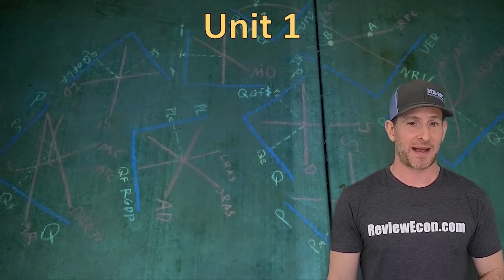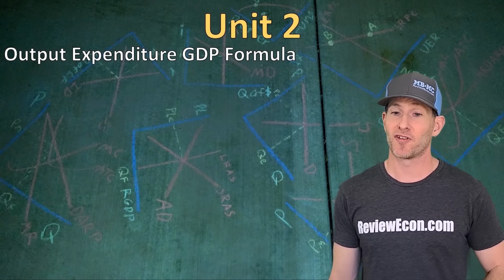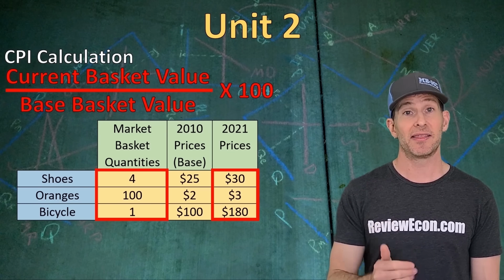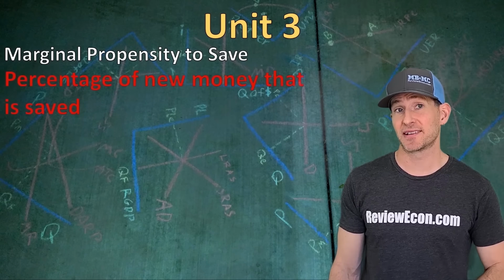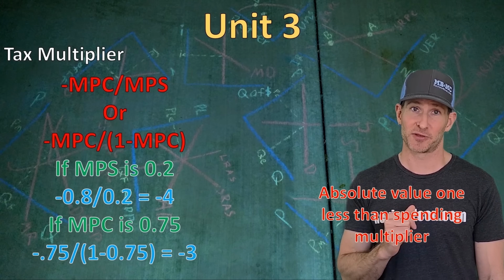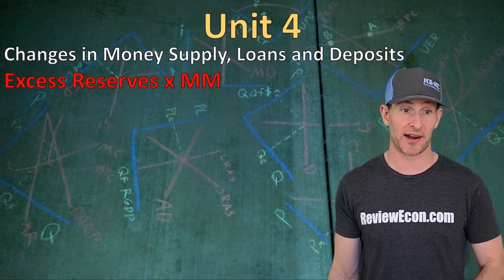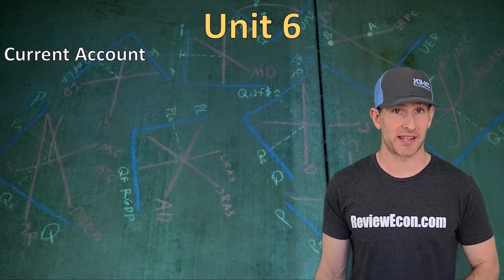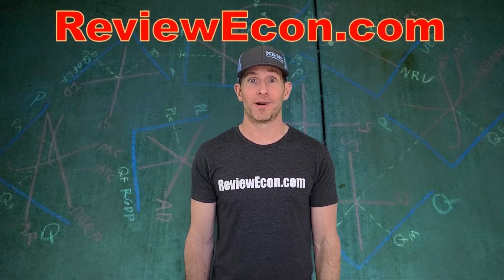Macroeconomics Math 2025!! - All the Math you need to know for Exam Day!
This video is a crash course in AP Macroeconomics math formulas and calculations. It covers all of the most common AP Macroeconomics Math from the College Board's Course Exam Description (CED).

For more help with Microeconomics, there are content reviews, review games, and practice exercises for you

Note: AP©, Advanced Placement Program©, and College Board© are registered trademarks of the College Board, which was not involved in the production of, and does not endorse, this material.